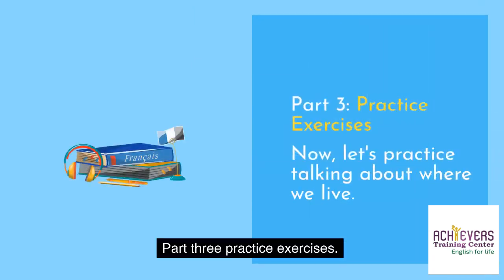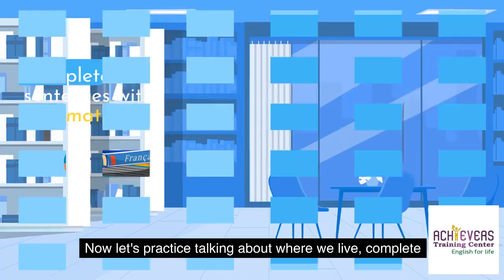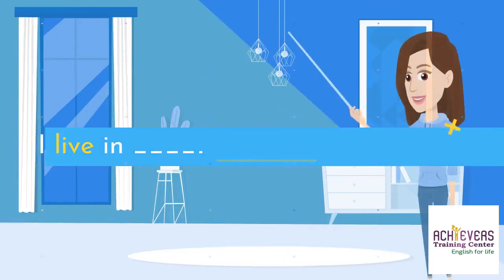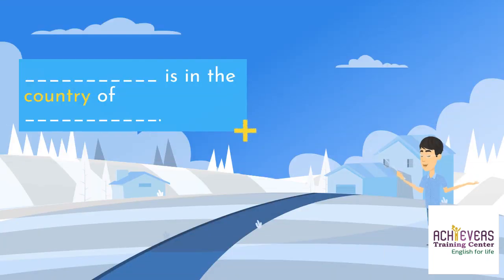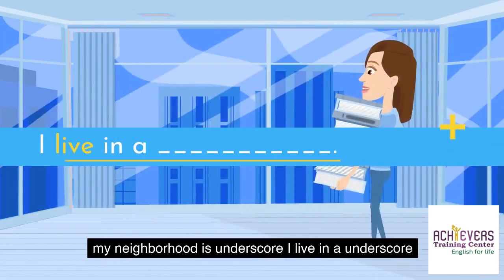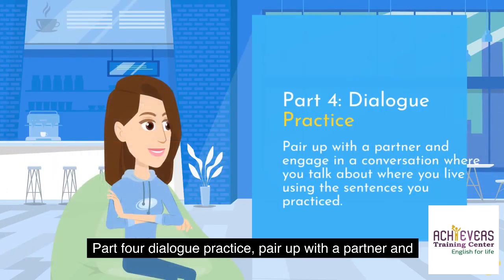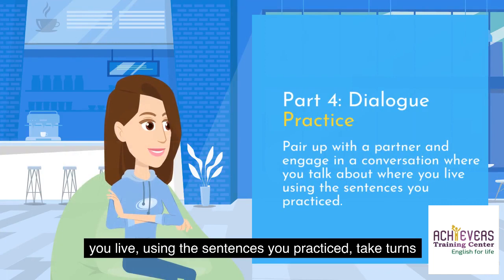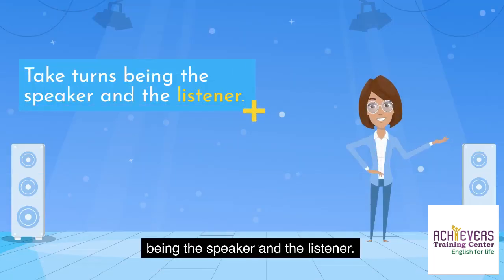Learning English Where do you live..وصف المدينه باللغه الانجليزيه